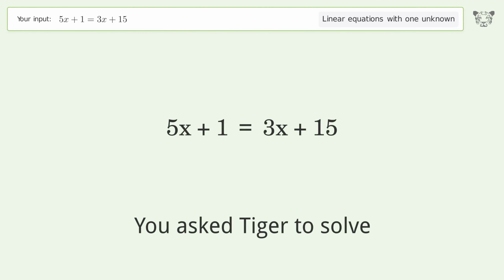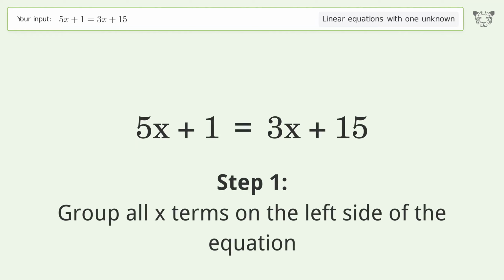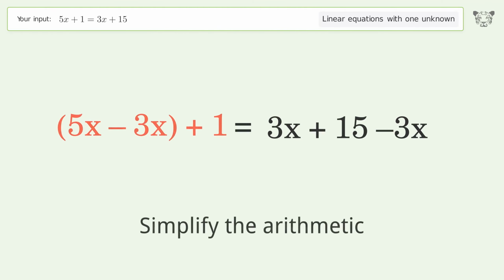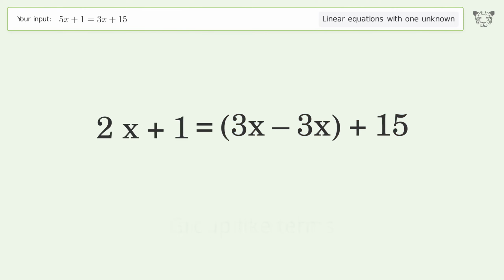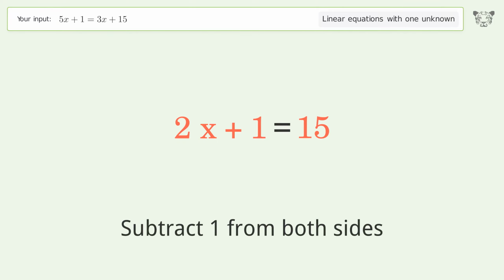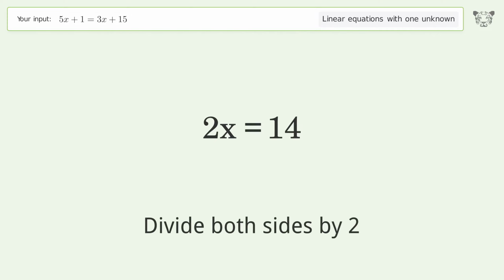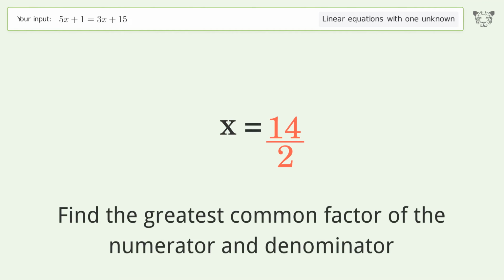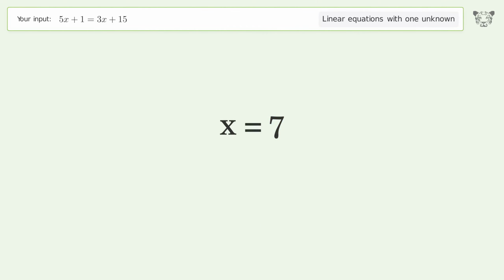Linear equation with one unknown: Solve 5x+1=3x+15 step-by-step solution